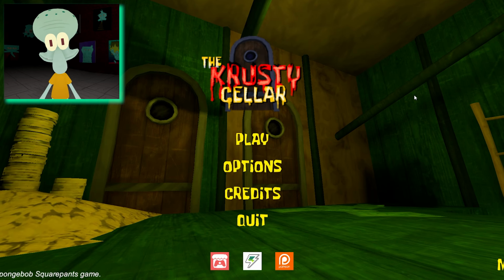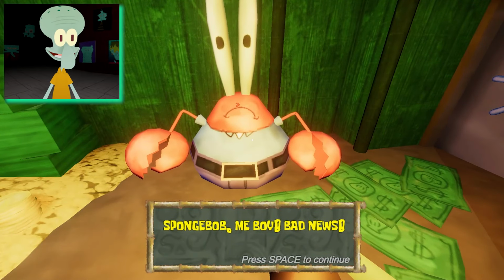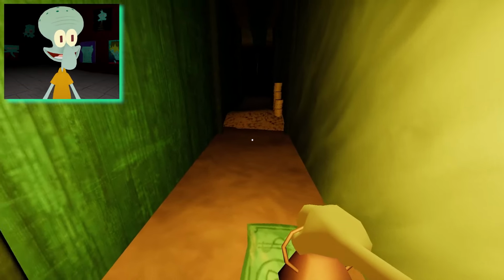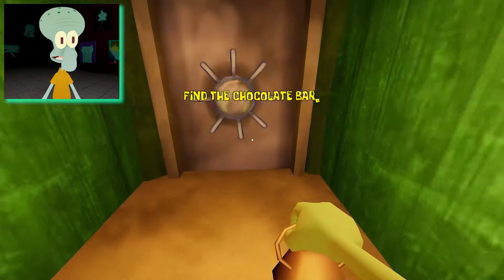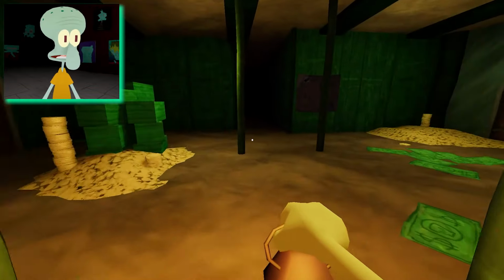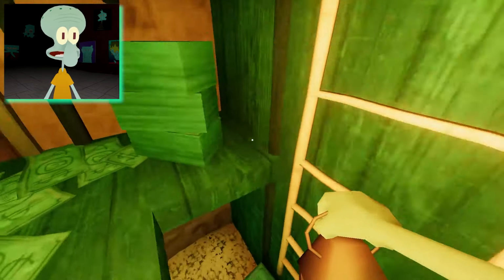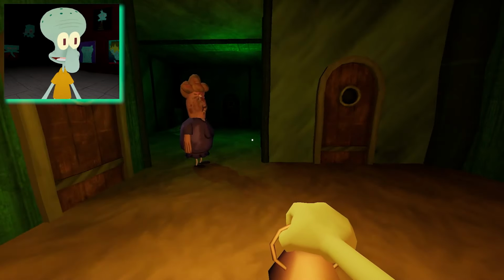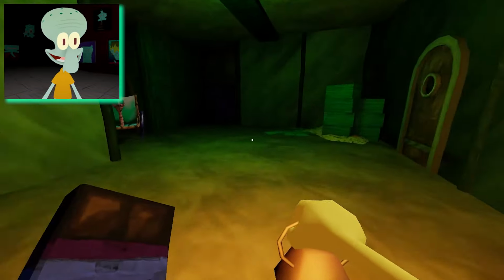EVIL IN THE KRUSTY BASEMENT!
we all float down here...

Christmas Halloween AquaticNeptune

This Channel is not for kids. Intended for 13+

This channel is only intended for parody based entertainment purposes.
SpongeBob created by Stephen Hillenberg, may he Rest In Peace.